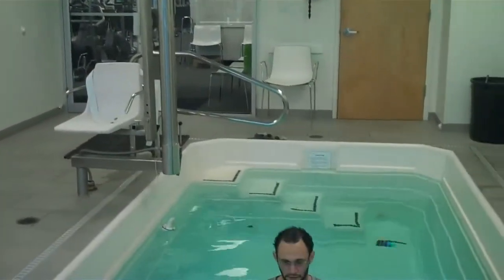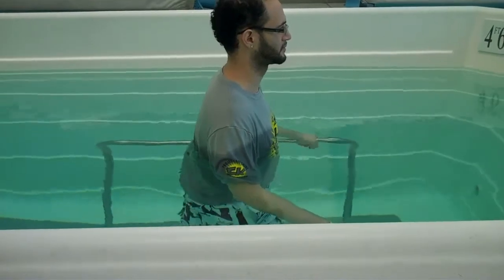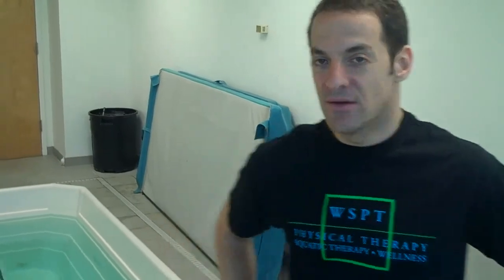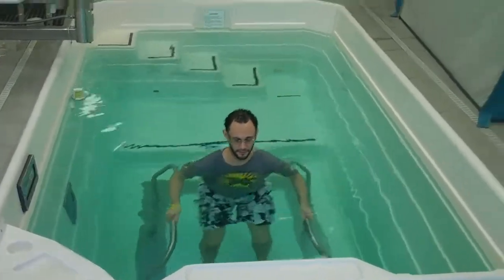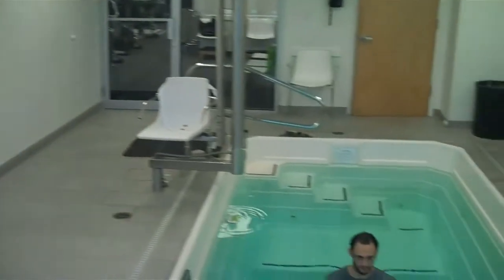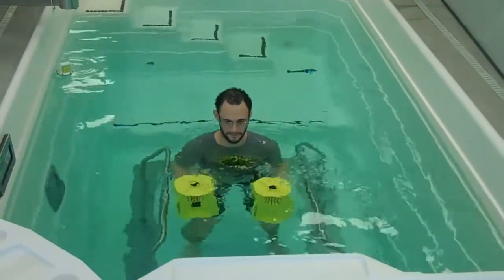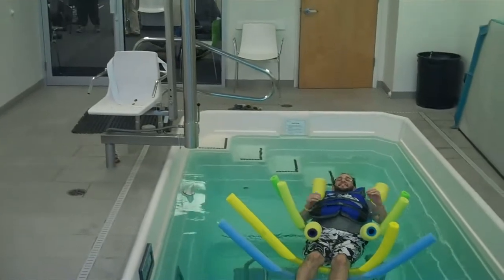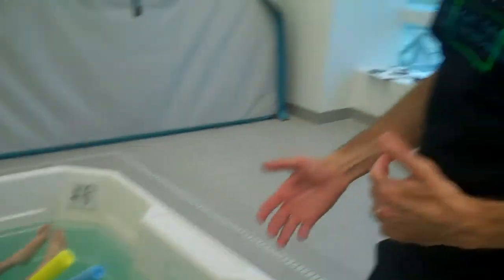Aquatic Therapy at WSPT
A few simple exercises to help patients suffering from Arthritis